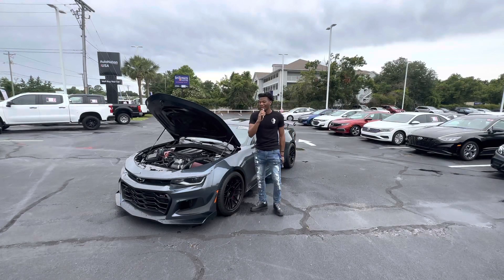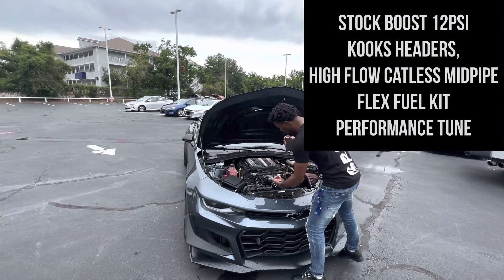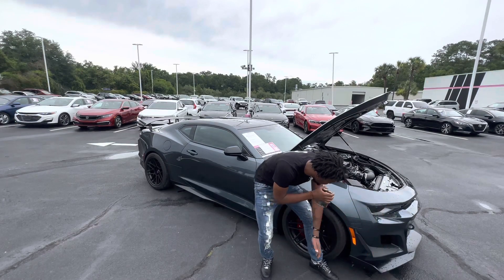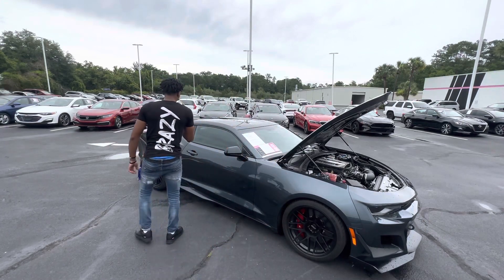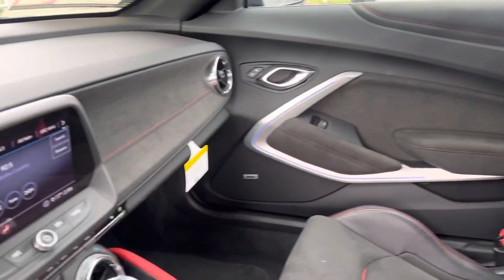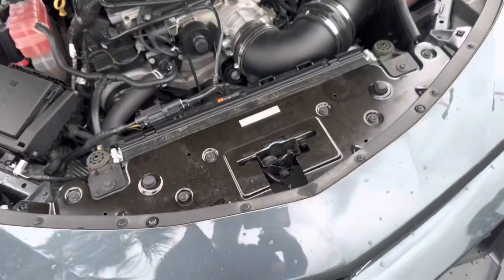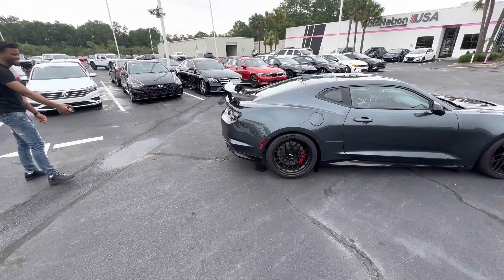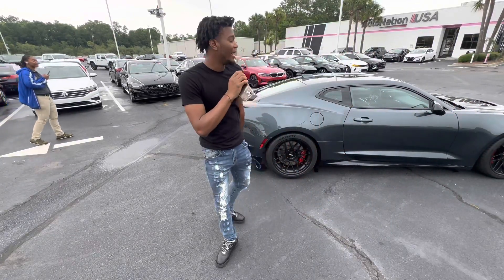Buying a 1LE ZL1 ?? 😱| Full Review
➡️ Keembrazys392 🚗

➡️Lil Bro Channel

Email PROMO or Collab 📧
BEATS BY//
@Tahj Moneyy  🔥